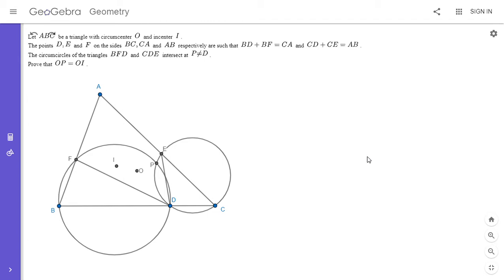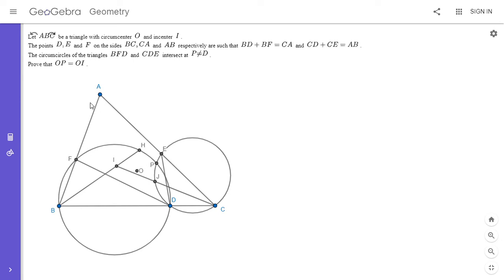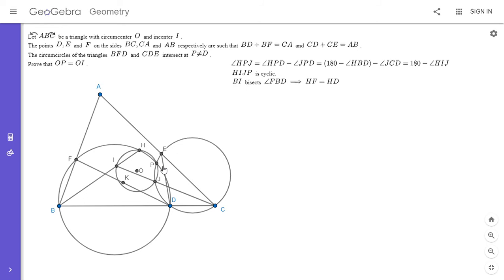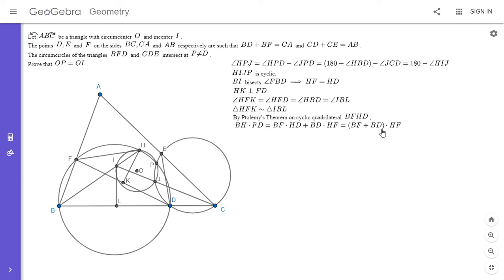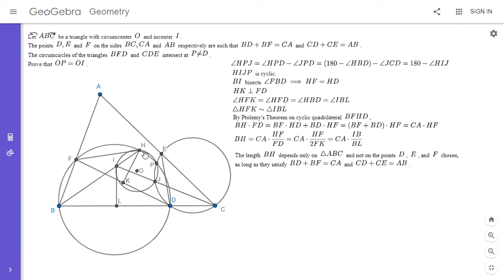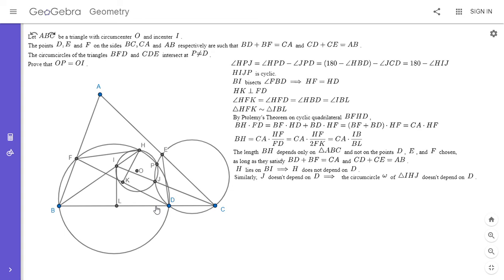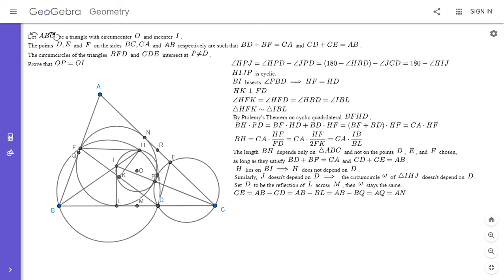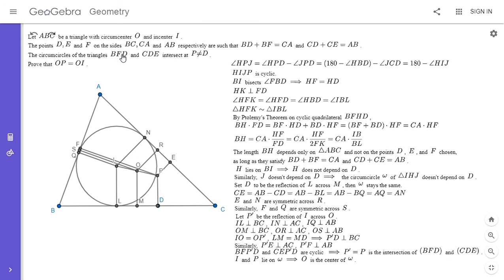Olympiad Geometry Problem #84: IMO Shortlist 2012 G6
Here is a very challenging problem from the 2012 IMO Shortlist. The sum-of-lengths condition makes this a fairly unique problem. My solution uses a number of ideas which are fairly new to my channel.